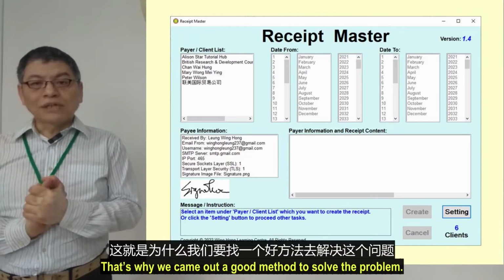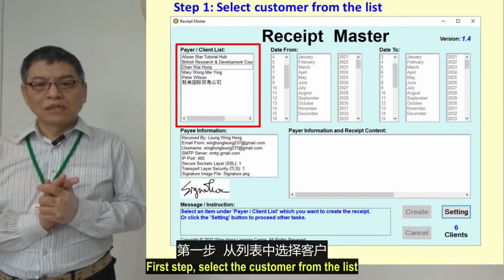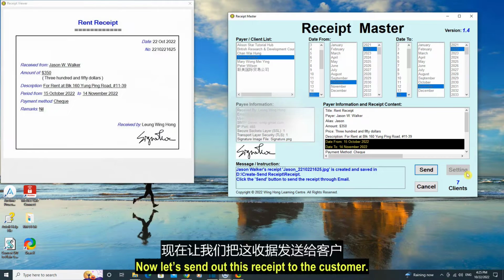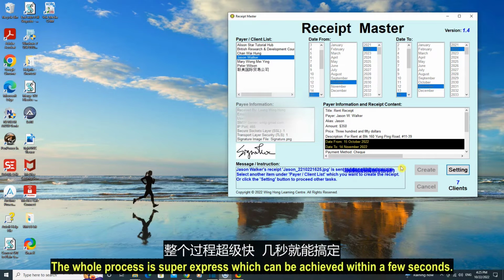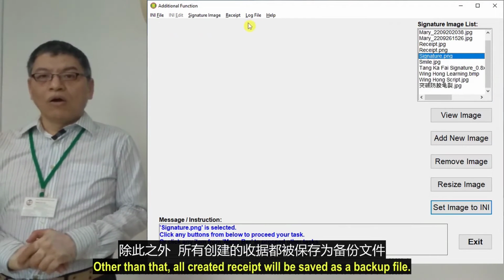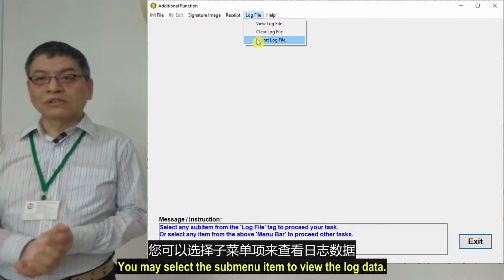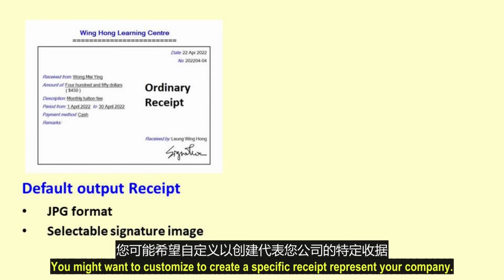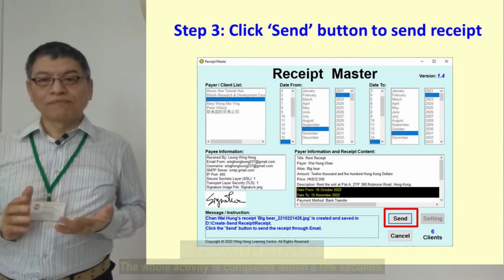Receipt Master: Create receipt and compose to send receipt via email within few seconds.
Receipt Master is a Windows application to create receipt (or invoice) and send the receipt to relevant recipients via email in one-stop service. After customers have pay their payments, you return back a receipt to them. But You don’t have to type anything on the receipt. You also don’t have to spend time to compose email. As long as your configuration is set correctly, you only need to take 3 steps in below:
1) Select the customer
2) Click the “Create” button
3) Click the “Send” button
That’s it, all done! The whole process is super express which can be achieved within a few seconds.
Receipt Master aims to those businesses deal with customers pay their amounts regularly by month. However, it’s also relevant to any company/organization to create and send receipts irregularly to their customers without time limit. The application users just configure their customers and email info independently without date period. Once click the “Create” and “Send” buttons, the receipt will be created and sent to customers in one shot. It’s better than use generic software to type items one by one, and then attached and compose to send email separately.